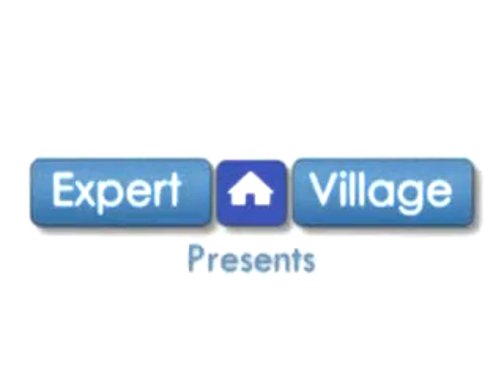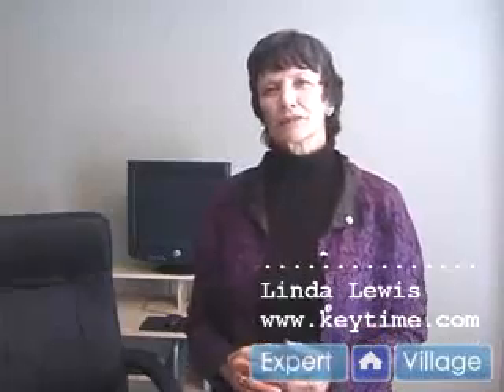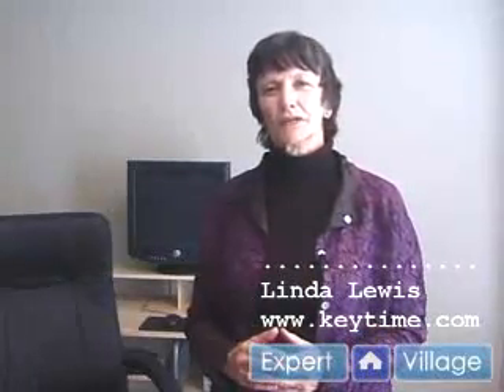Computer Typing Lessons : How to Type 40 Words Per Minute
Become a faster, better typist! Learn how to type 40 words per minute on the keyboard in this free video.

Bio: Linda Lewis is the the founder and President of KEYTIME, since 1987.  Her seminars and workshops for educators have been presented throughout the United  States and in Canada and Europe.